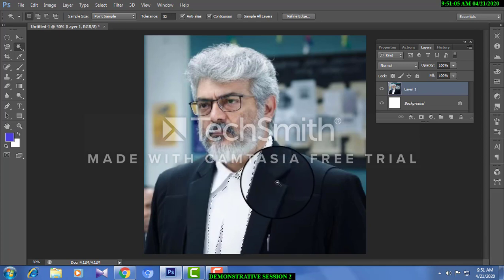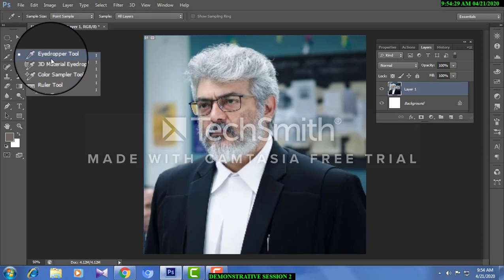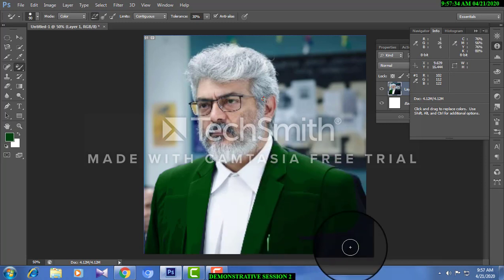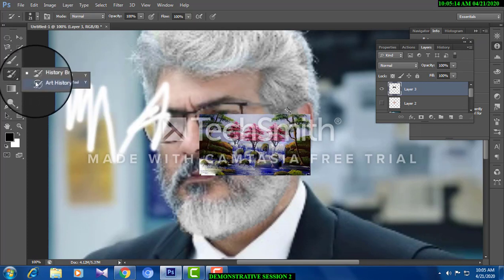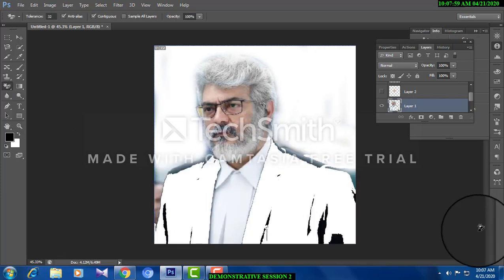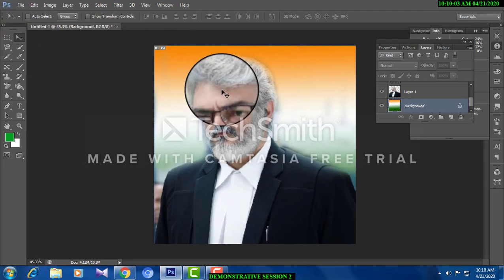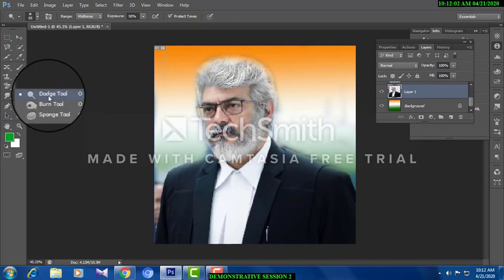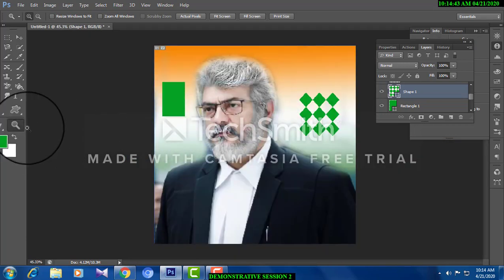Demo2-Batch2.mp4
Understanding Tools